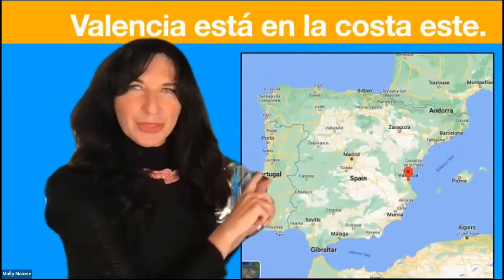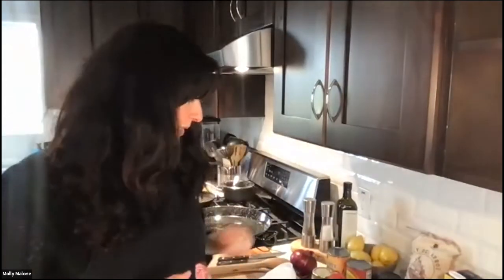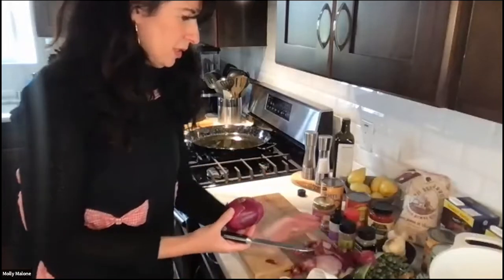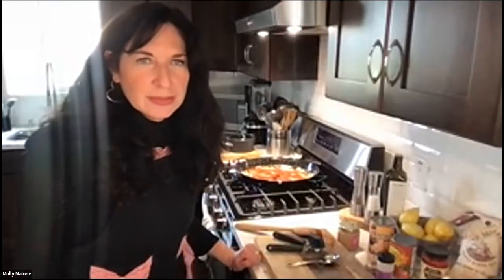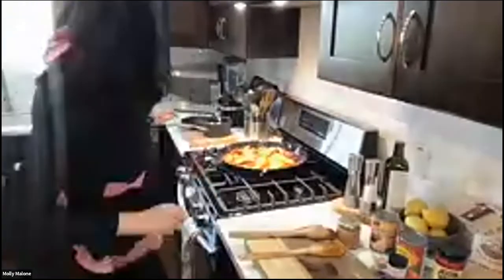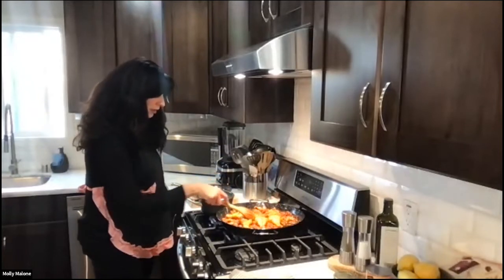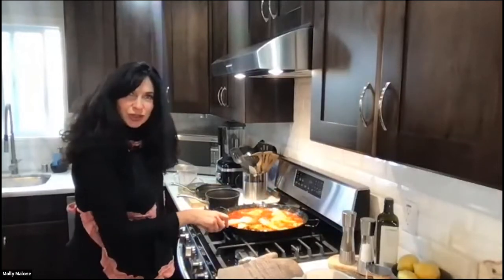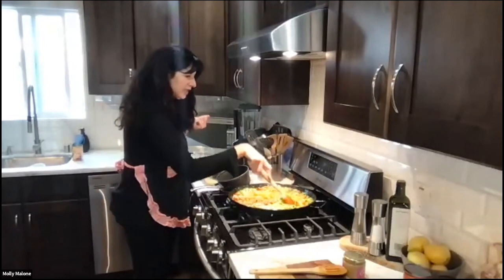Paella Cooking Class with Enterprise Spanish